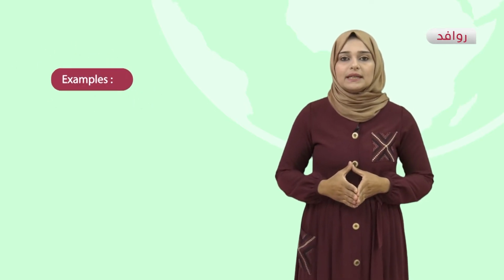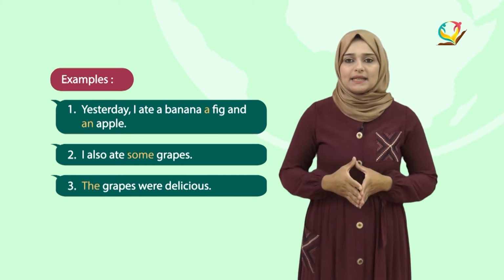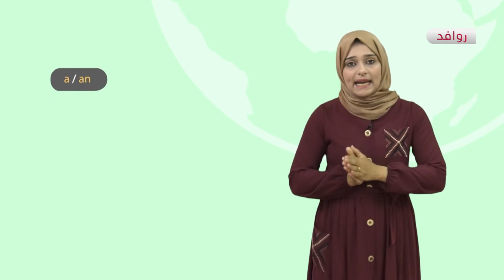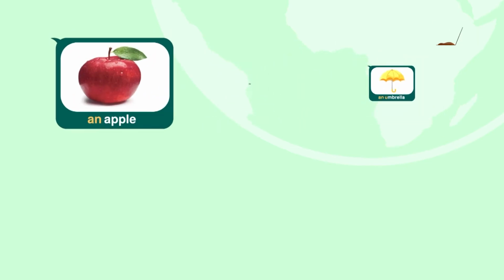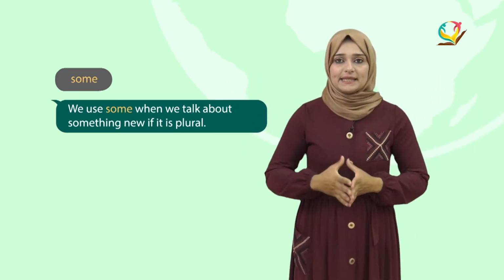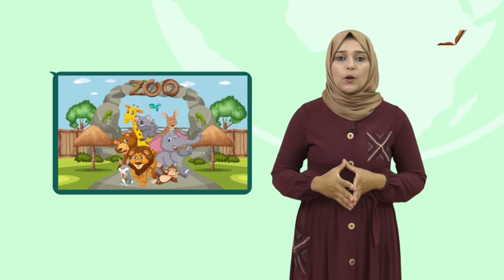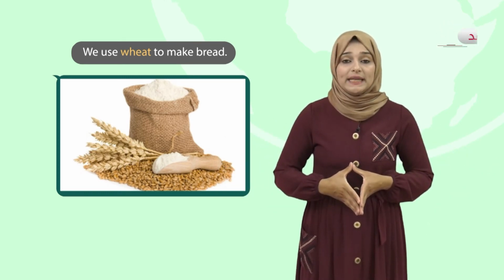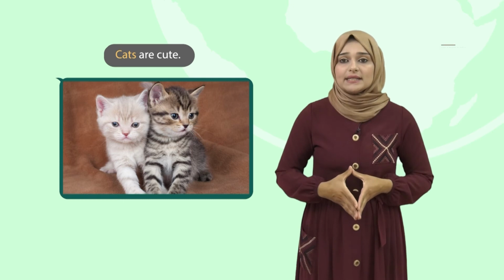اللغة الإنجليزية 8 - الفصل 2 | Unit 9 - Period 8